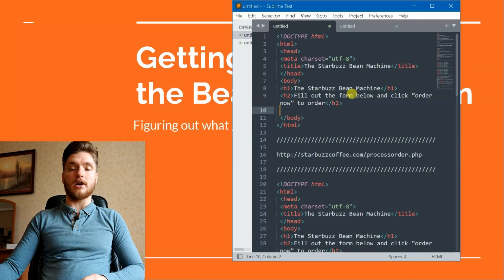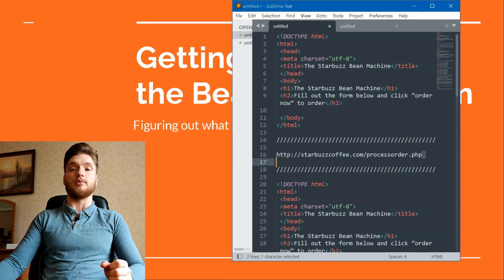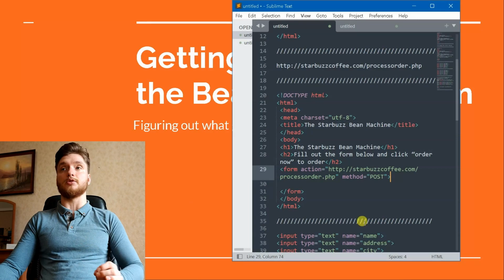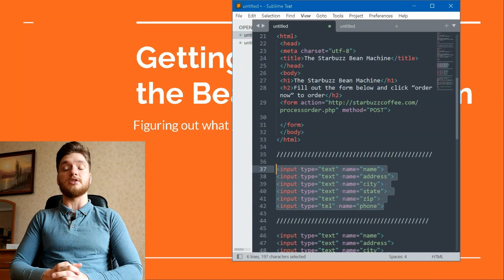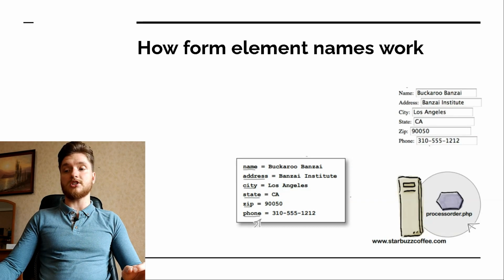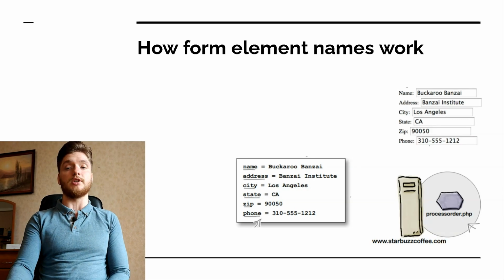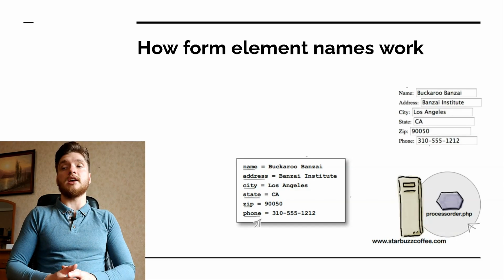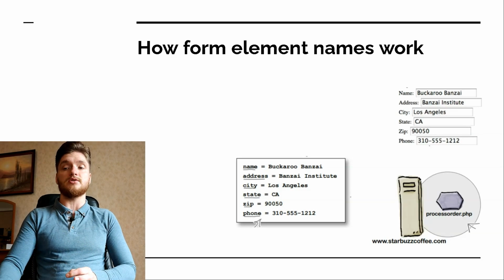Lesson 94. Getting ready to build form. HTML for beginners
In this Lesson 94. Getting ready to build form. HTML for beginners, before we start building that form, take a look inside the “chapter14/starbuzz”
folder, and you’ll find the file “form.html”. Open it and have a look around. All
this file has in it are the HTML basics